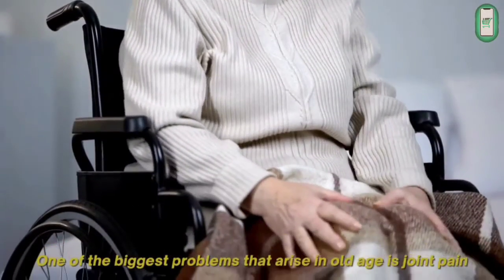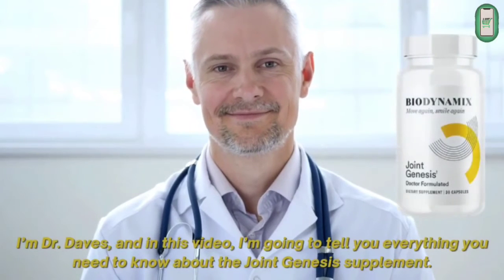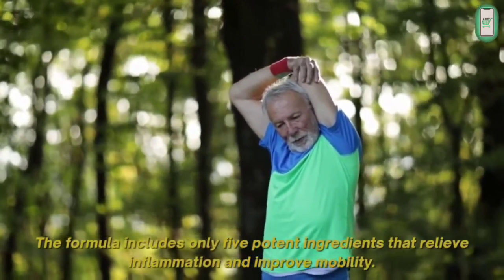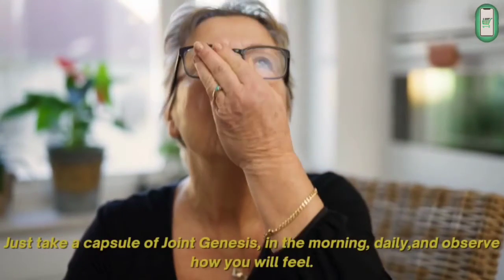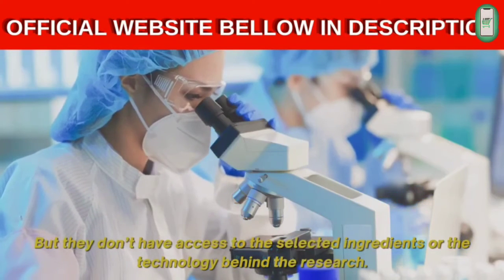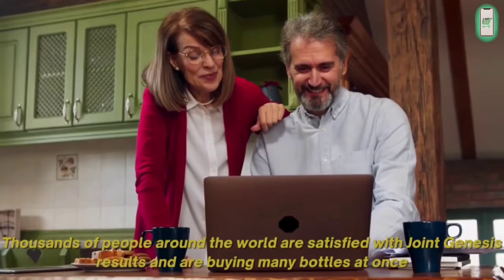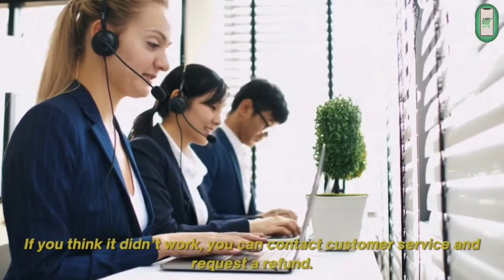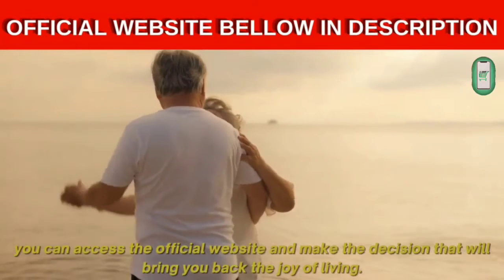JOINT GENESIS -⚠️ALERT⚠️ - Joint Genesis Review | Joint Genesis Really Works?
"🌟 Joint Genesis: Revolutionizing Pain Relief! 🌟

⭐ Tired of living with constant pain? Looking for an effective and natural solution to reclaim your quality of life? Look no further! Introducing Joint Genesis, the ultimate answer to joint pain relief! ⭐

🔥 Joint Genesis Review - The Truth Unveiled! 🔥

In this video, we bring you a comprehensive analysis of Joint Genesis, revealing all the incredible benefits this innovative supplement has to offer. Our team of experts has rigorously tested the product and is here to share their amazing findings!

Don't waste another moment suffering from discomfort. Get your hands on Joint Genesis now and experience the transformative power of this unique formula. With carefully selected, scientifically proven ingredients, this supplement delivers real and lasting results.

🔝 Exclusive Benefits of Joint Genesis 🔝

✅ Immediate relief from joint pain
✅ Reduction of inflammation and swelling
✅ Restoration of joint mobility and flexibility
✅ Protection and strengthening of cartilage
✅ Improvement in bone health and muscle function

🌿 Premium-Quality Natural Ingredients 🌿

Crafted with a powerful blend of natural ingredients, Joint Genesis offers a holistic approach to joint pain treatment. Harness the benefits of turmeric, collagen, hyaluronic acid, and other premium components present in this groundbreaking formula.

💯 Satisfaction Guaranteed or Your Money Back 💯

We are so confident that you will be satisfied with Joint Genesis that we offer a money-back guarantee.

🎯 Don't wait any longer! Try Joint Genesis today and transform your life! 🎯

This space is for uso the of tags, please disregard the text below: